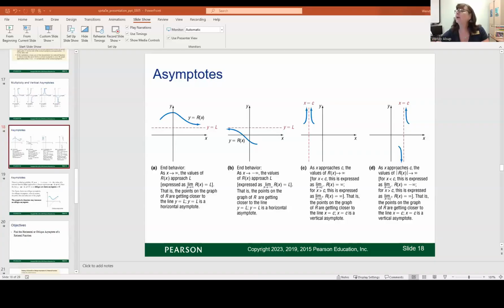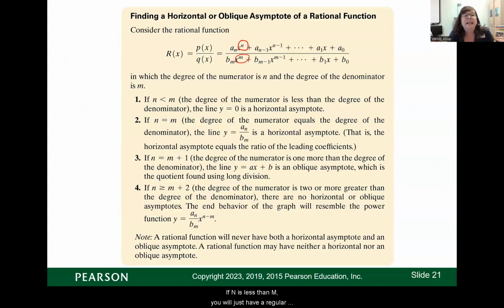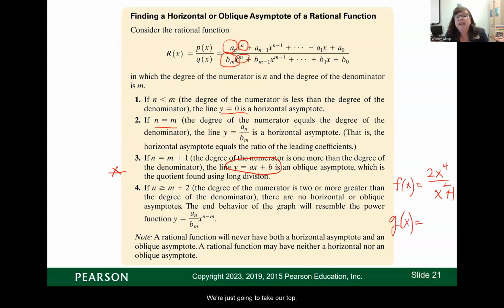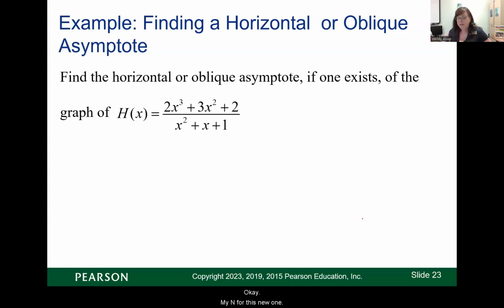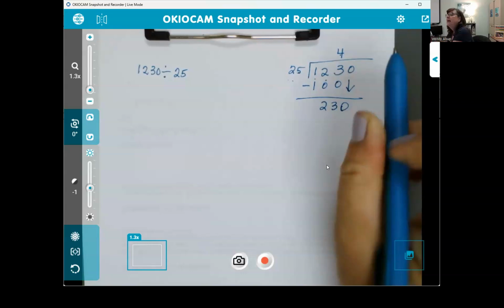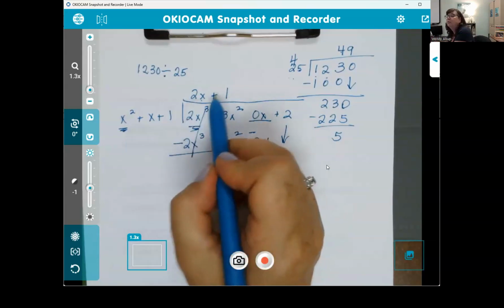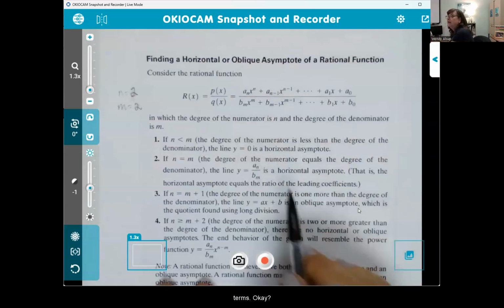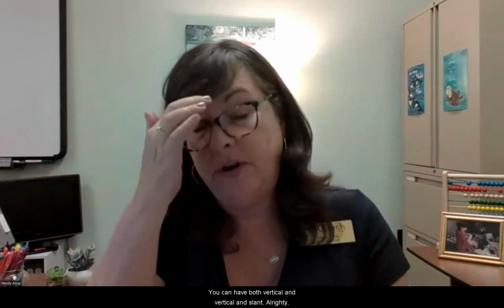110 3 5b olique asymptote